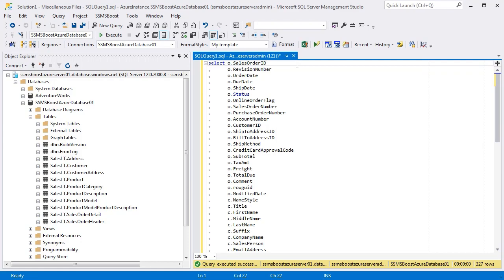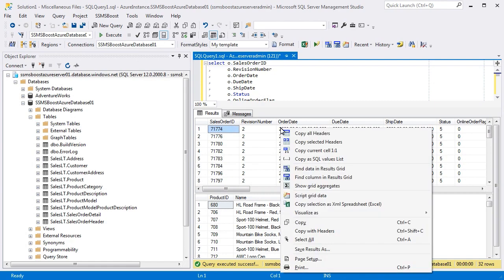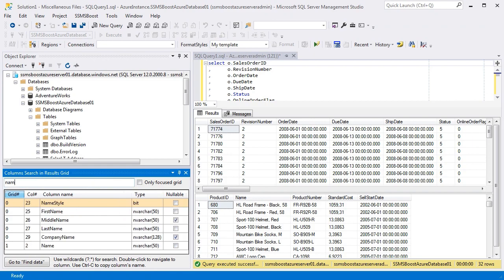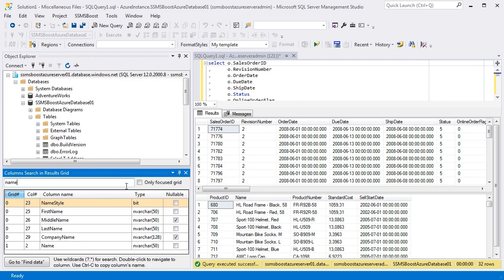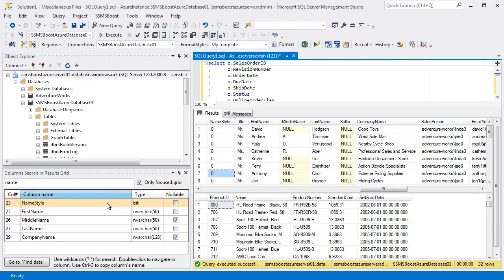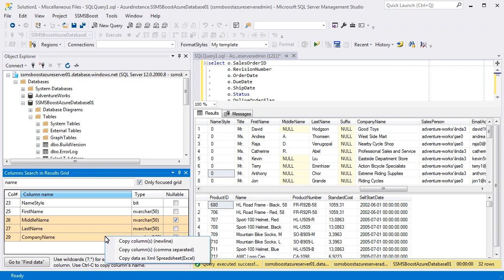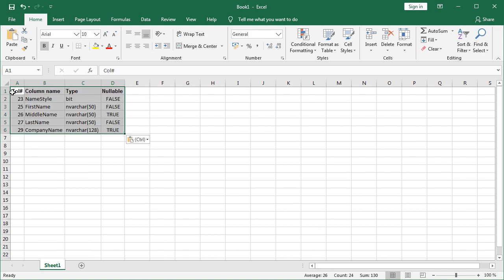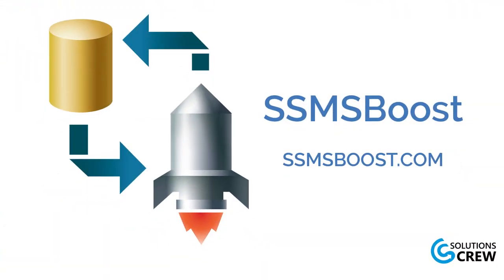SSMSBoost Tip #5: Find Columns in Results Grid (SQL Server Management Studio)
Tables in regular databases may contain a lot of columns and it becomes a challenge to navigate through headers in Results grid trying to find the desired one.
SSMSBoost  allows you to search for column headers in one or multiple Results Grids, navigate (focus) found columns and export column lists as Text of Excel document.

Time Codes:

0:15 Activate "Search for columns" functionality
0:31 Search for columns in real time
0:48 Toggling search between Results grids
0:58 Highlight the found column in Results grid
1:04 Copy column header names to clipboard in one click
1:21 Export columns list to Excel in native XML format

SSMSBoost = SSMS Boost ;)